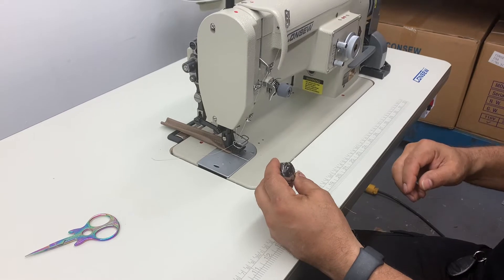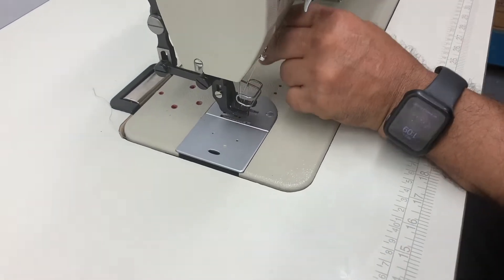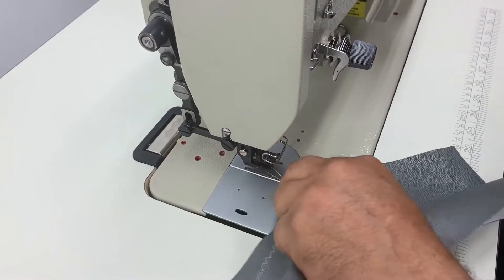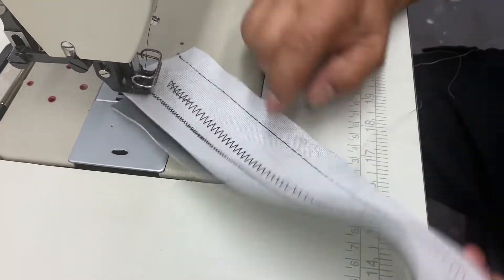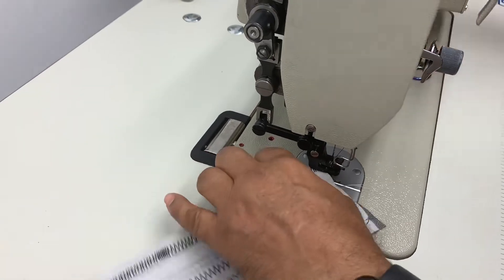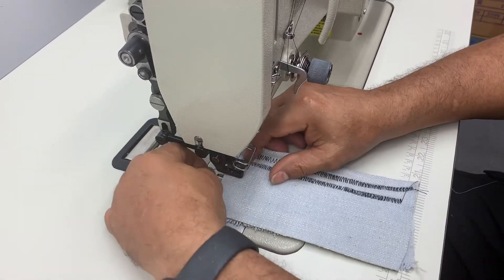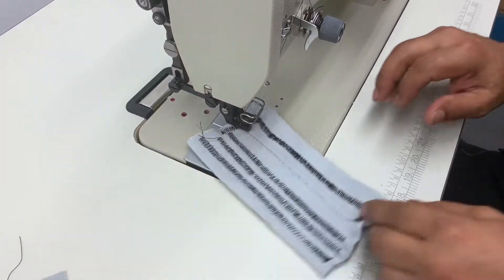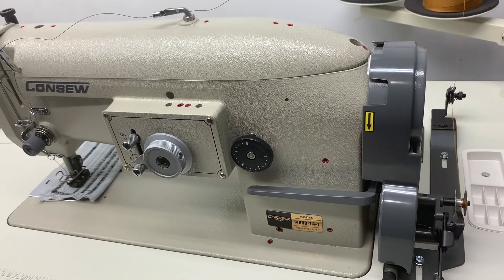Consew 146 Zig Zag Walking Foot